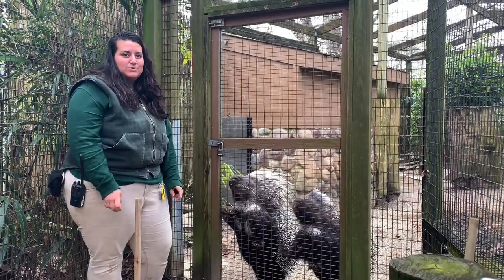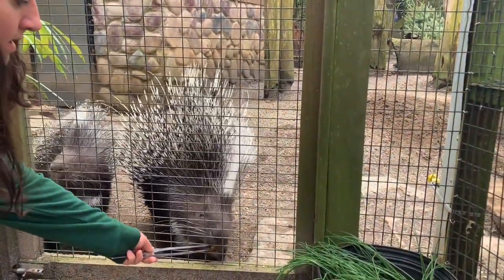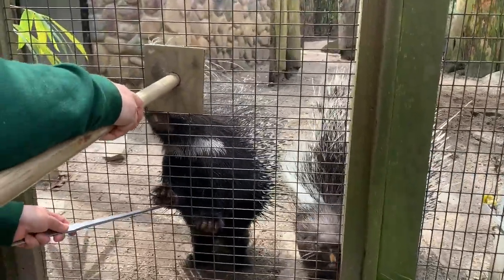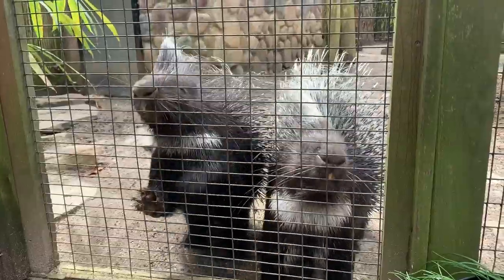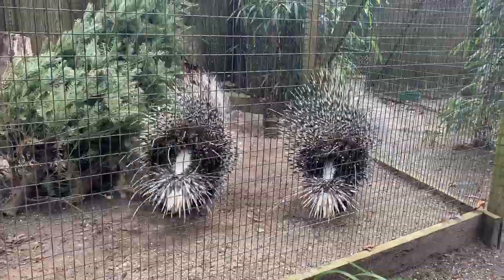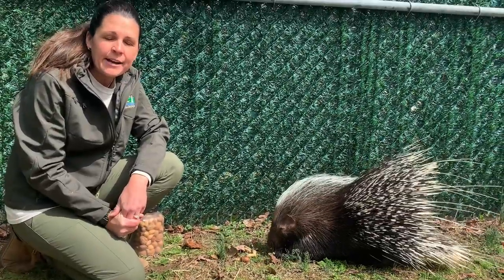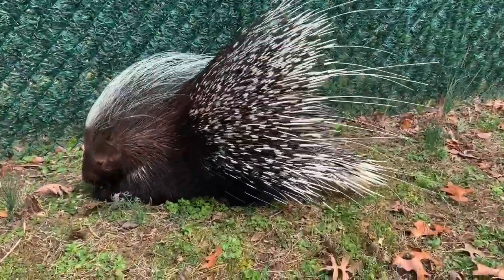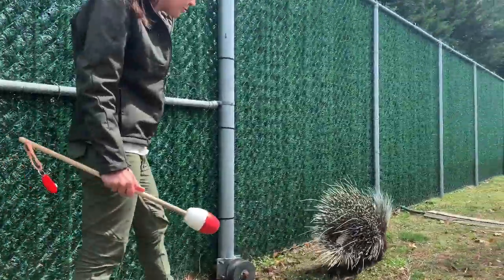Day 6 - African Crested Porcupine!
Welcome to Zoo School Day 6 - African Crested Porcupine! We will be available between 11:30 - 12:00 to answer any questions! Don't forget to show us your mohawks and other crazy hairstyles by sharing photos and videos using our hashtag